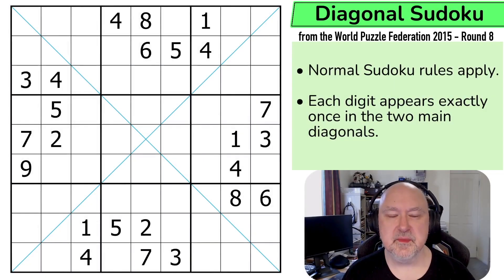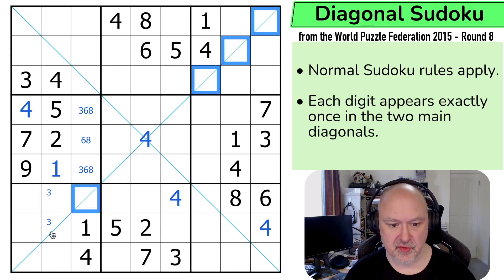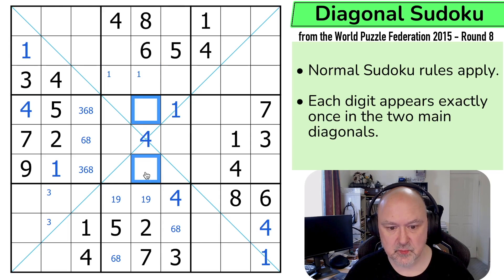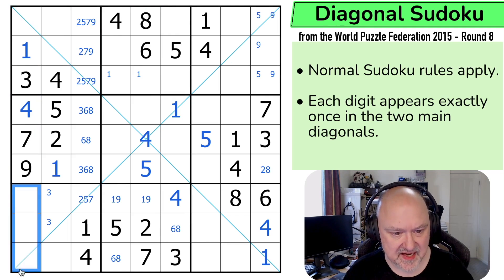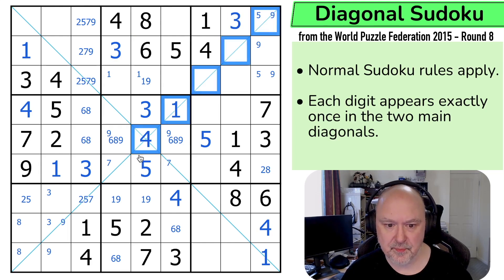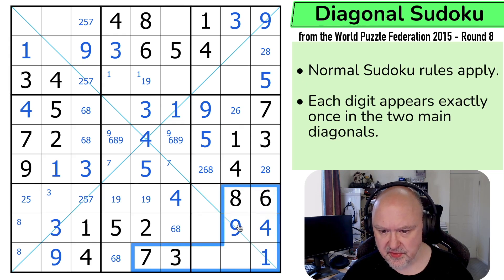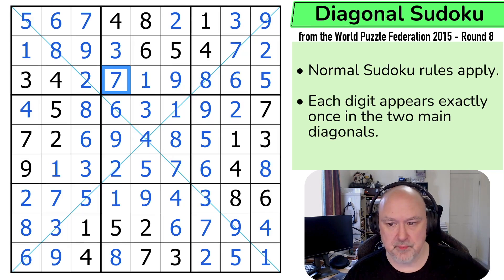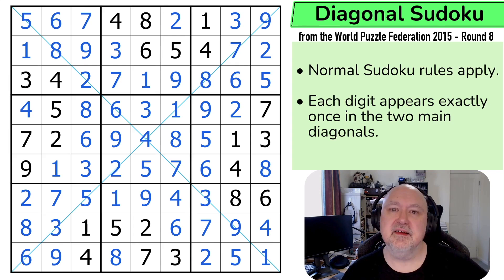WPF Sudoku 2015 Round 8 - Diagonal Sudoku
BremSter solves "Diagonal Sudoku" from the World Puzzle Federation 2015 Round 8.
This Sudoku uses the Diagonal constraint.

📋 Puzzle Rules:
• Each digit appears exactly once in the two main diagonals.